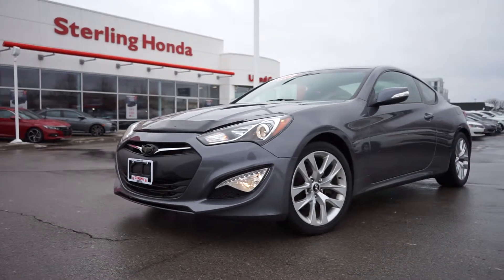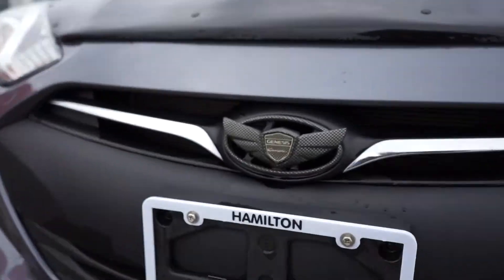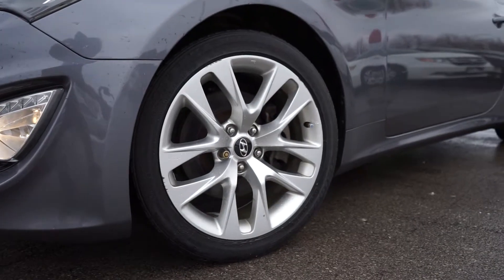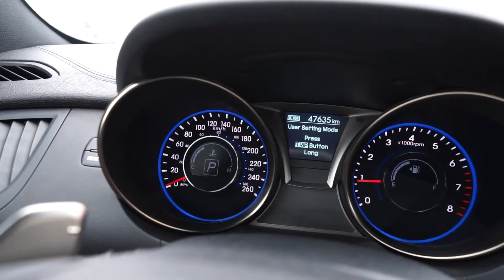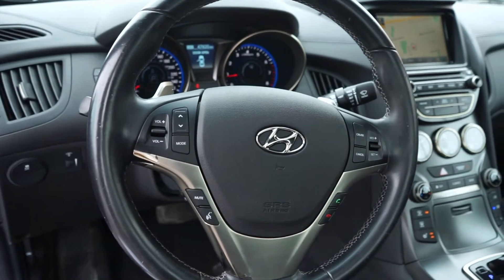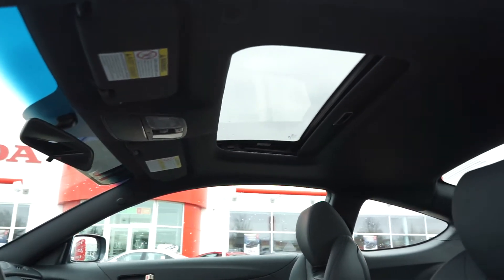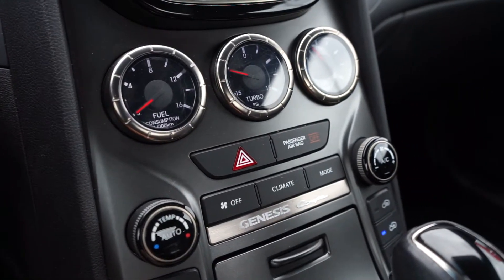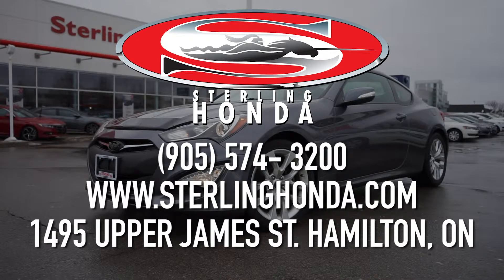**SOLD** 2014 Hyundai Genesis Coupe 2.0T: Features & Walk-around (Sterling Honda)